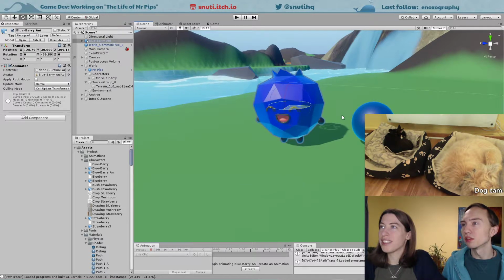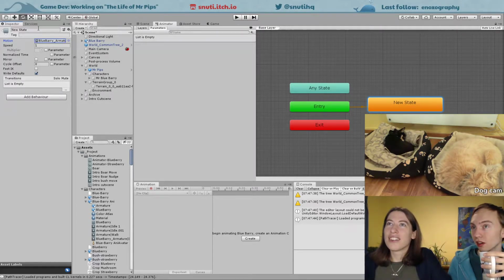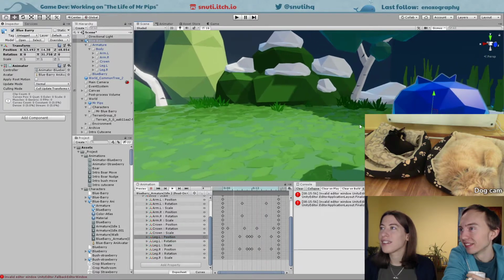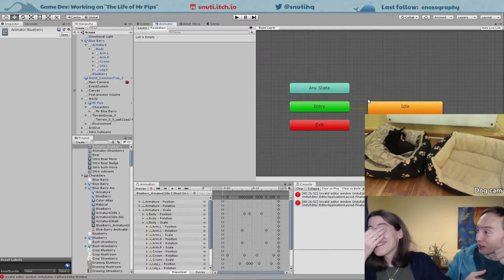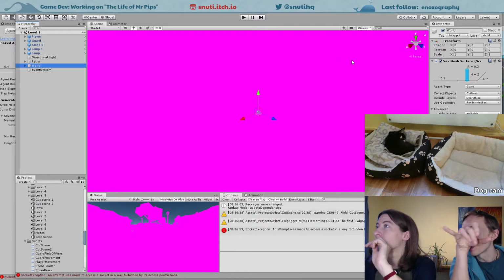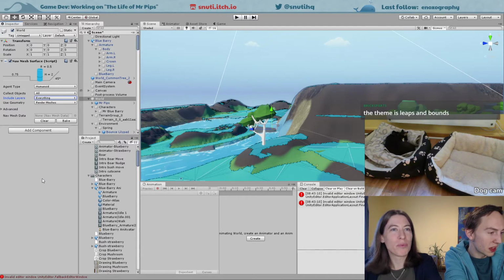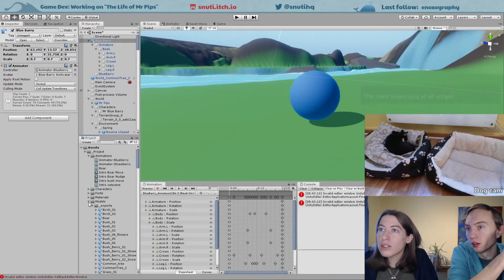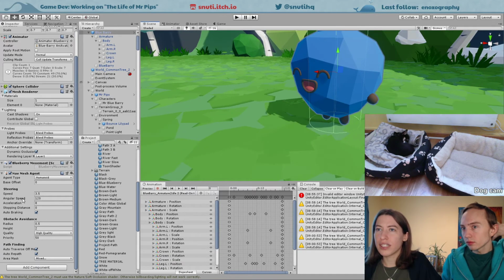The Life of Mr Pips #8 - Game Dev Live Stream - Blu Barry appears! - 2019-11-10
Our twitch stream of us working on our game, "The Life of Mr. Pips".

Want to catch our streams live and chat with us?

This is our bonus channel. 💛 If you want to see our devlogs and cool videos, check out our main YouTube channel

✨ Who are we and what are we doing ✨

👋 Hi, we are Snuti, a husband and wife dev team who is getting back into game development again and recording our journey along the way. We are currently working on some small games to learn more about game dev and to get ourselves started.

✨Follow our main YouTube channel✨

✨Follow us✨